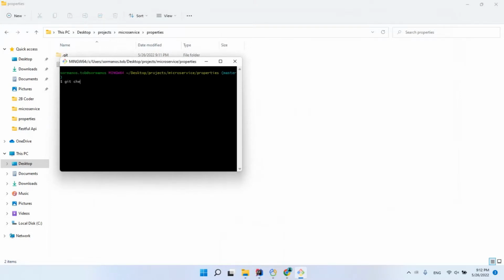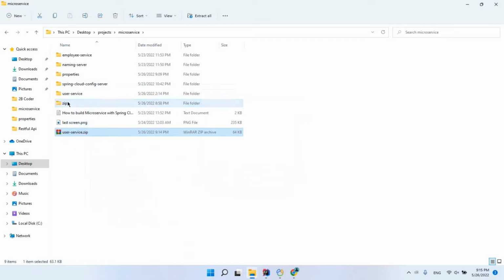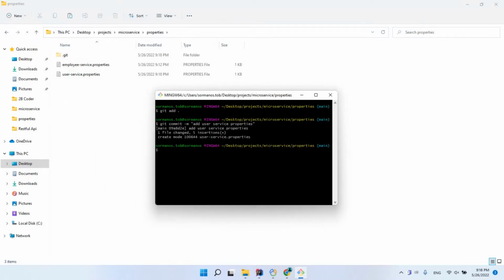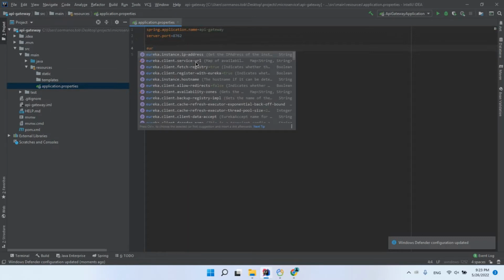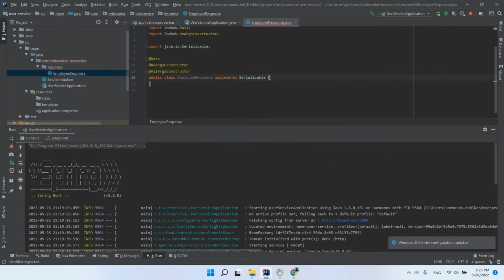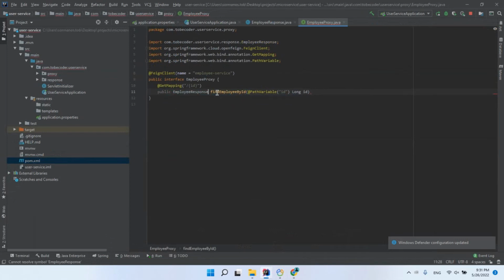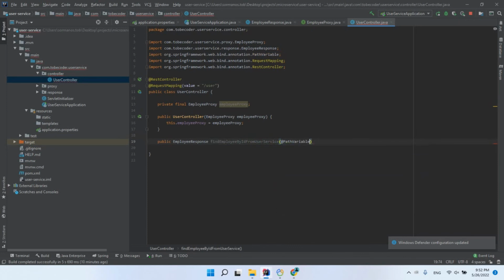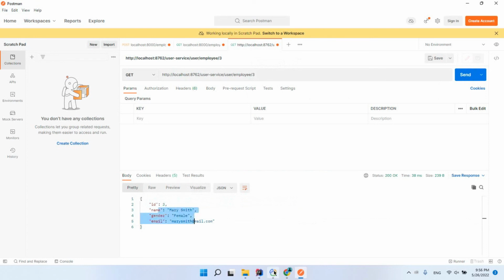Simple Microservices with Spring Boot, Spring Cloud Gateway #3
In this video, you will learn how to build a simple microservice with spring boot, spring cloud gateway for routing service.